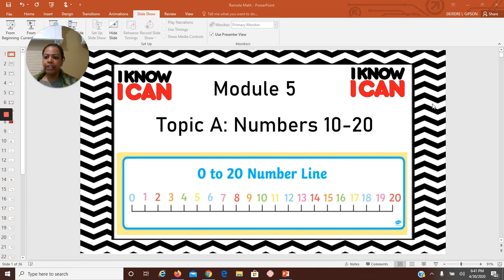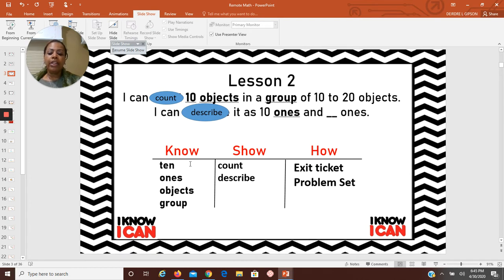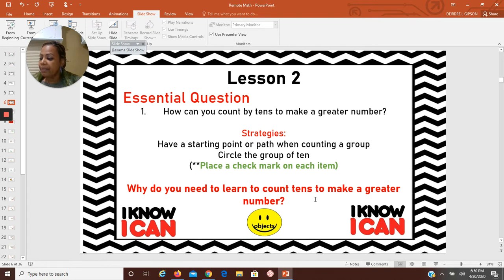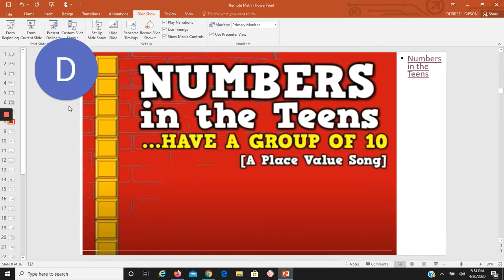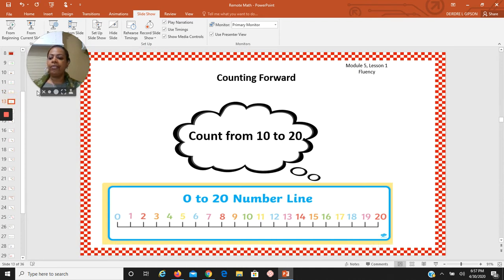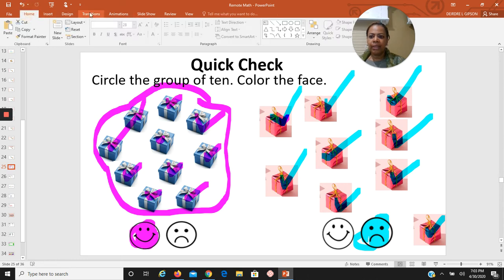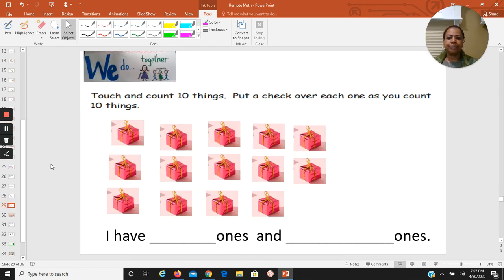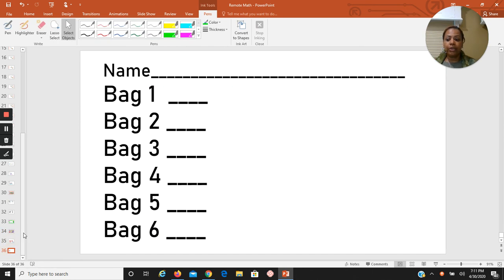Kindergarten- Math- Numbers 10-20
Students will understand the relationship between numbers and quantities 10-20.